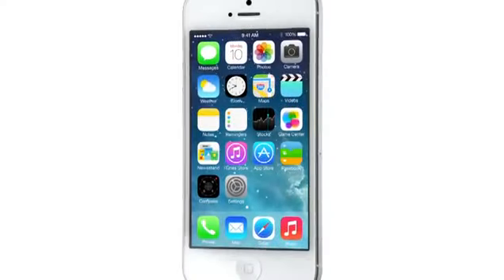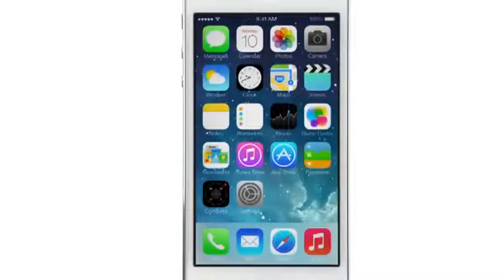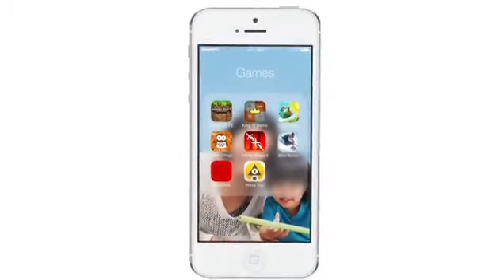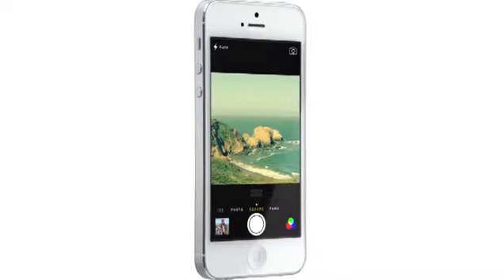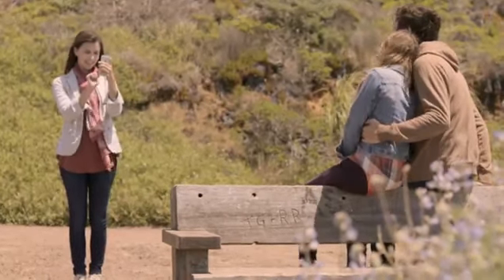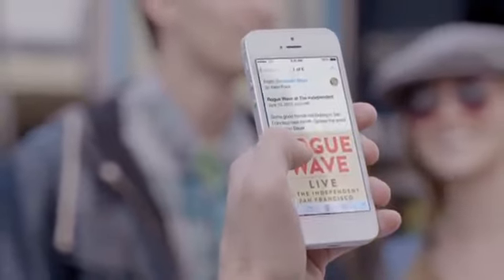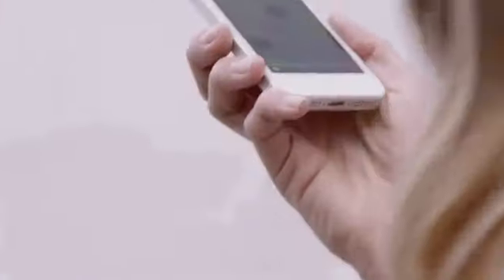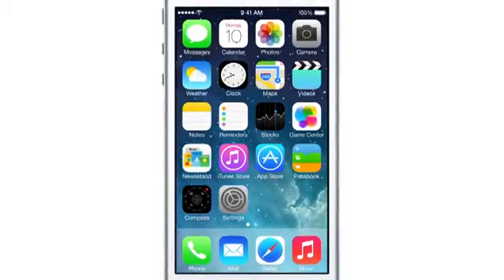Apple presenta iOS 7, su nuevo Sistema Operativo (Video Oficial)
Apple presenta iOS 7, su nuevo Sistema Operativo.

Apple presentó este lunes el iOS 7, su nuevo sistema operativo, que fue calificado como "el cambio más grande" desde la introducción del iPhone.

El nuevo sistema operativo hará disponible la multitarea para todas las aplicaciones, y tendrá una versión de Safari que permitirá una vista a toda pantalla, una vista tridimensional de las páginas similar al cover flow de la música en el iPod, donde puedes pasar de uno a otro disco.

El iOS 7, que estará disponible para usuarios en otoño, será como comprar un nuevo teléfono, según Apple, pero uno que ya sabes cómo utilizar. El nuevo sistema también tiene una funcionalidad llamada Air Drop, para compartir archivos de un dispositivo móvil a otro.